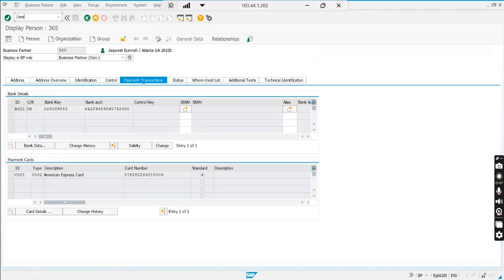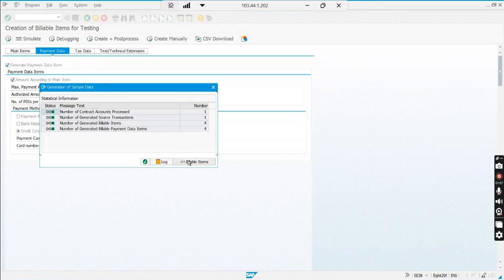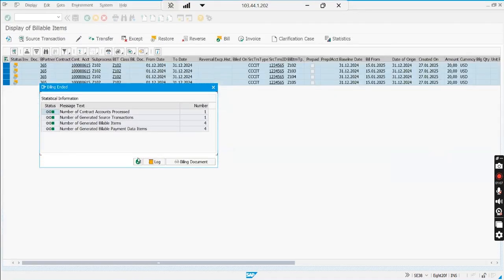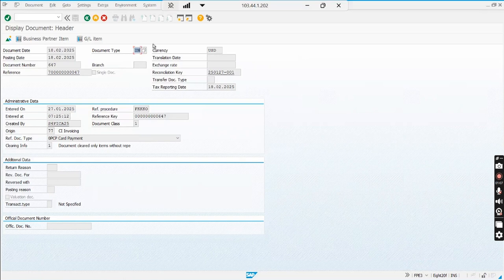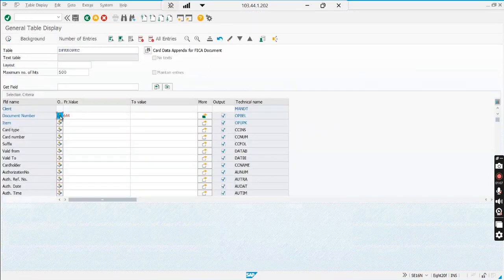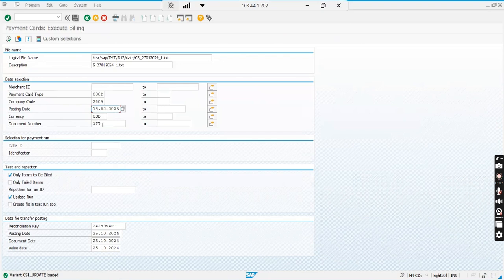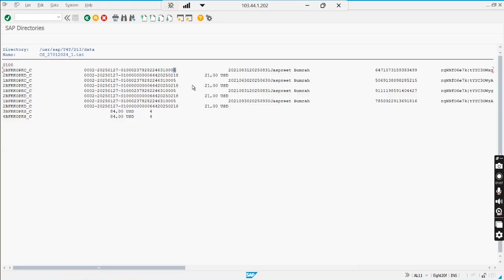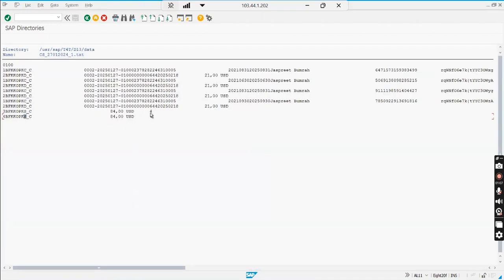Payment Cards2 34